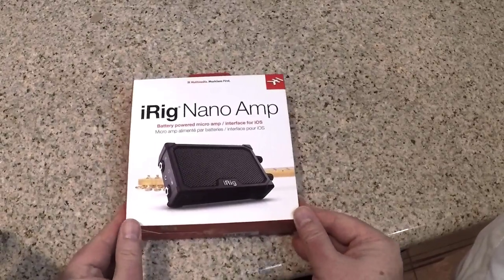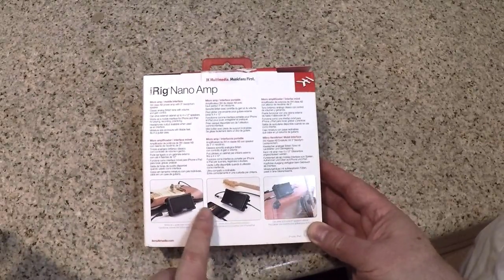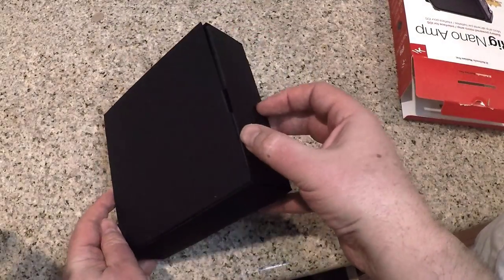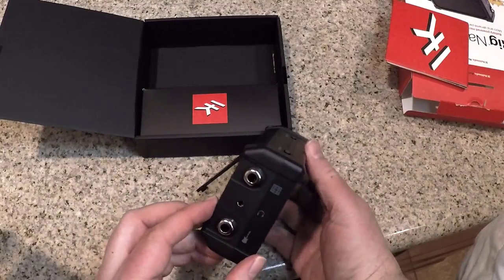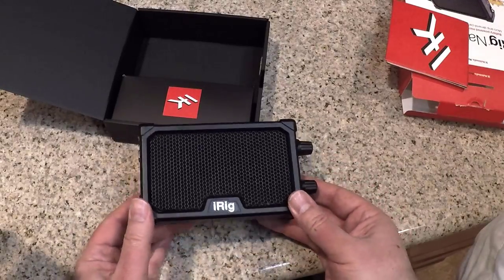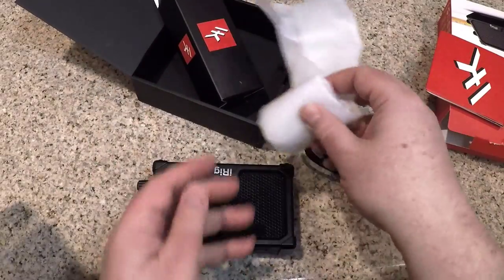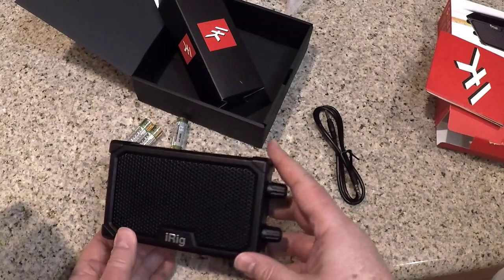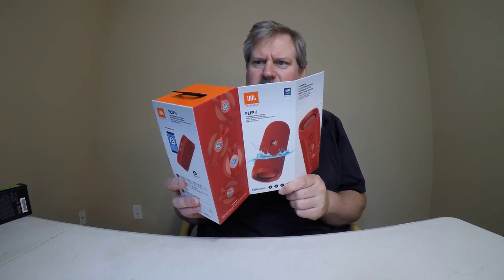IK Multimedia iRig Nano Amp Unboxing Review